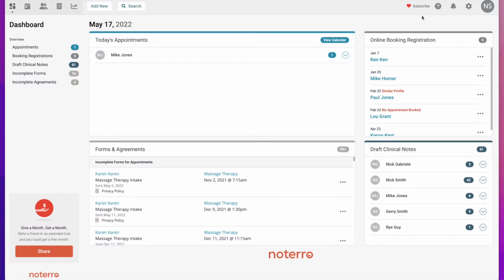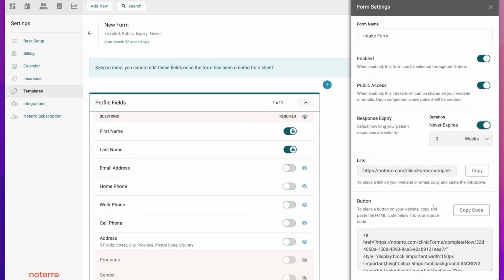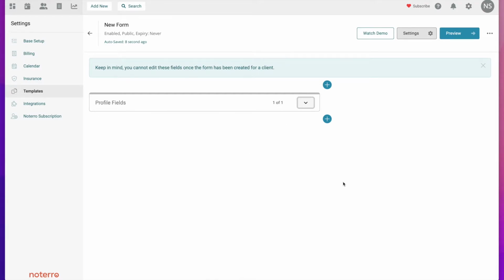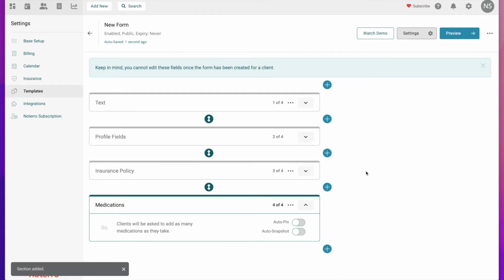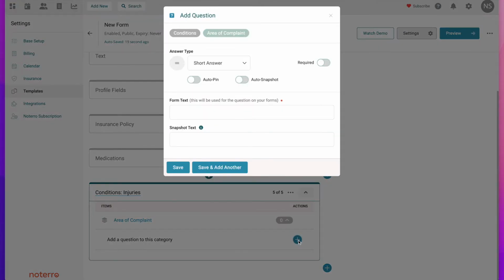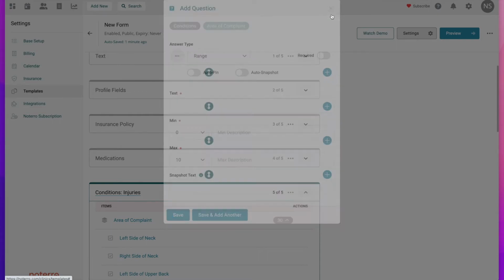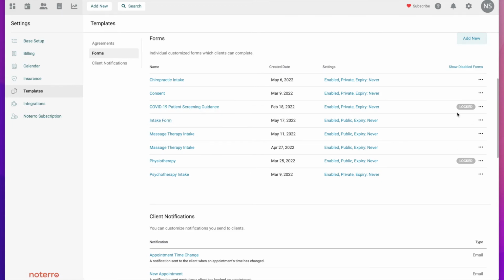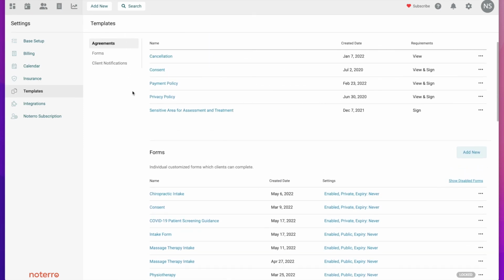How to Build Custom Forms in Noterro | Step-by-Step Guide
Learn how to set up and manage classes or group bookings in Noterro with ease. In this walkthrough, Nick shows you how to configure services, set participant limits, enable online booking, apply payment policies, and add classes to your calendar. Perfect for clinics, wellness centers, and fitness studios that run group sessions and want a smooth booking process.

Timestamps:

00:00 - Intro
00:40 - Create a new form
02:44 - Adding Profile Fields
04:24 - Adding Text Field
05:09 - Adding Insurance Policy Field
06:11 - Adding Medications Field
07:01 - Adding Conditions Field
11:27: Adding Agreements Fields
12:25- Locked Forms
13:28- Disabled Forms

In this video:
Step-by-step setup for new intake forms in Noterro
Customizing questions, categories, and sections
Managing agreements, required fields, and public access
Handling locked and disabled forms for version control